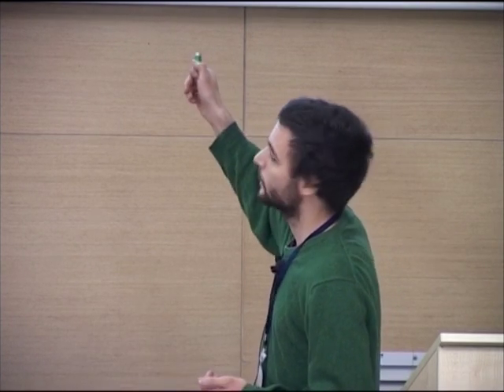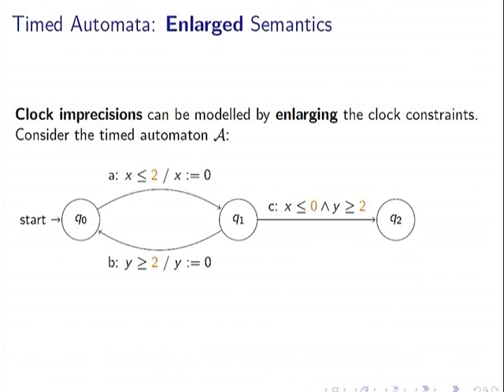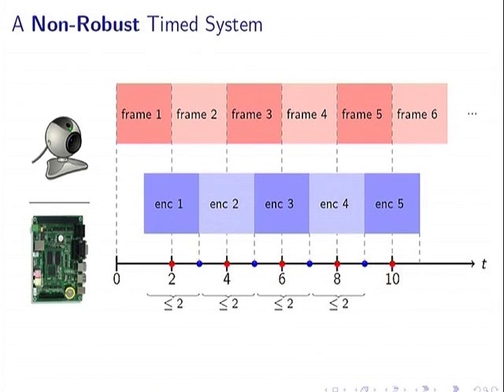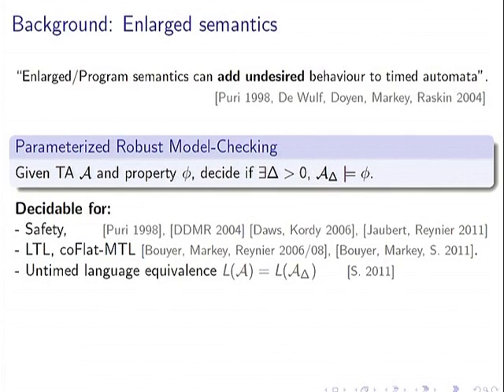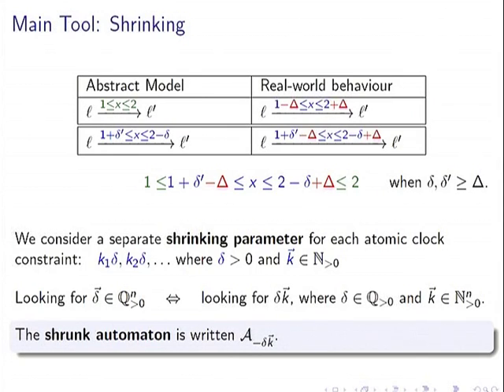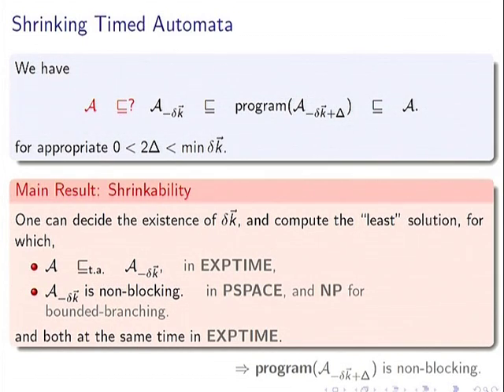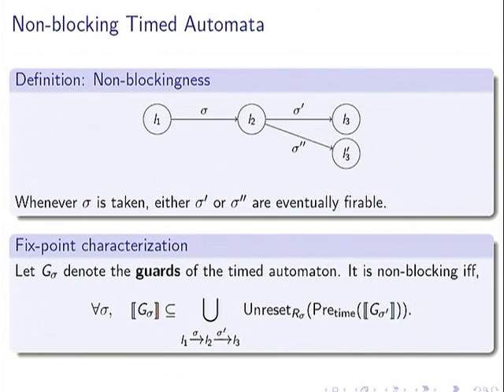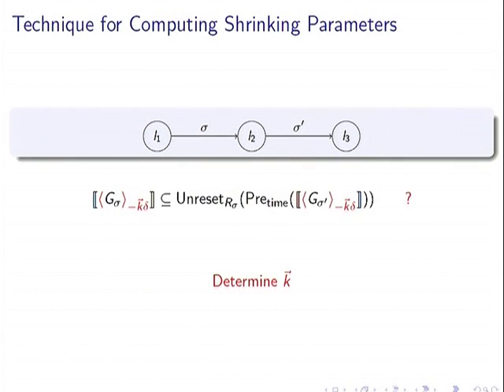FSTTCS L11 Shrinking Timed Automata